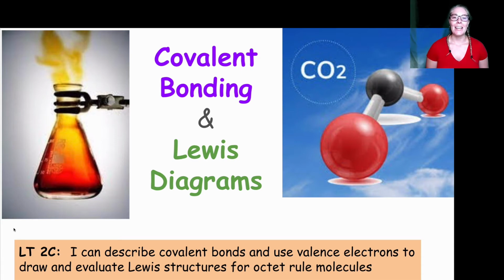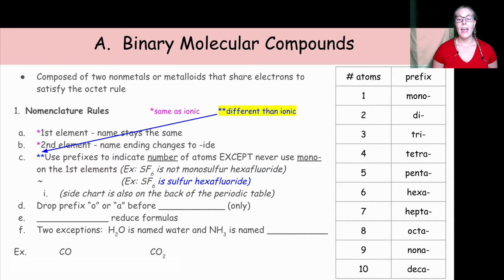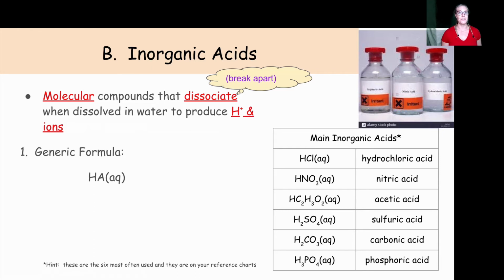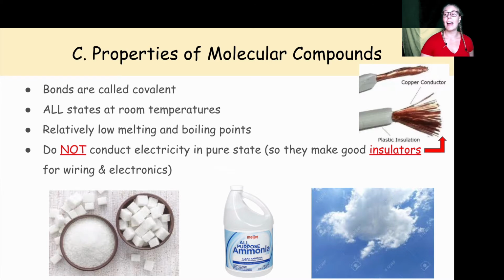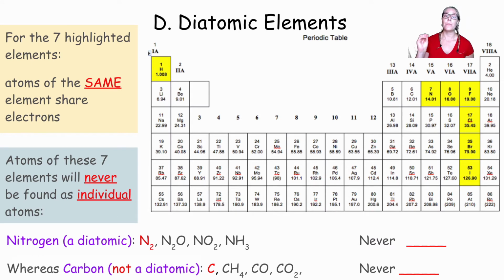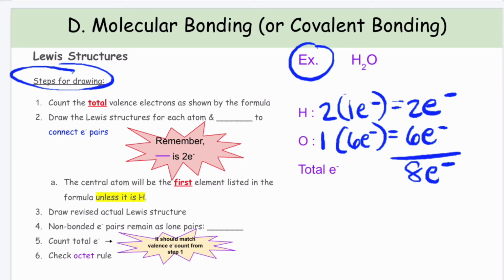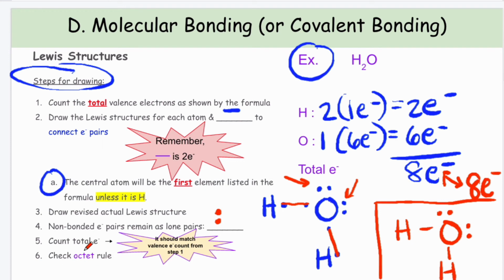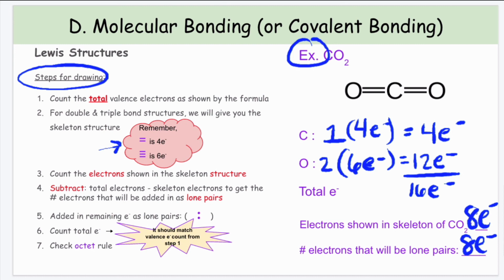2C Covalent Bonds & Lewis Structure